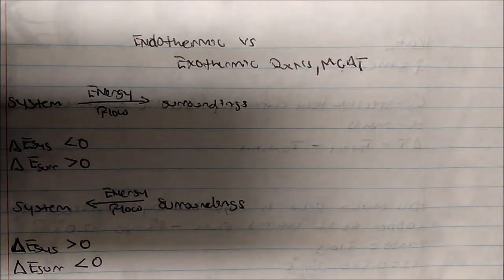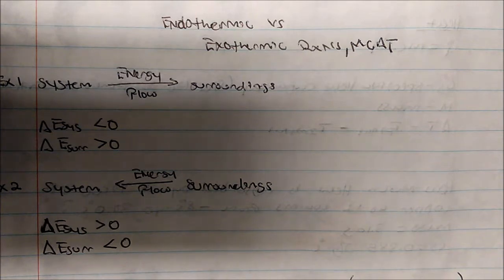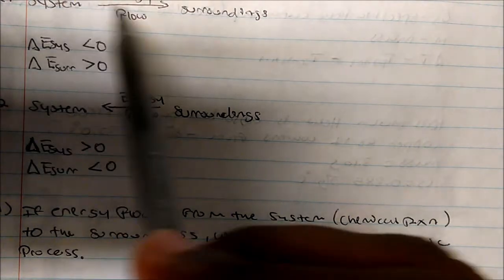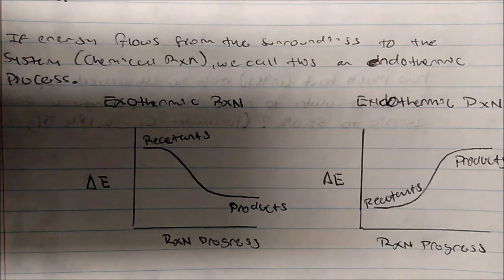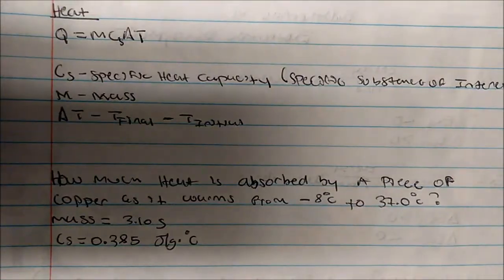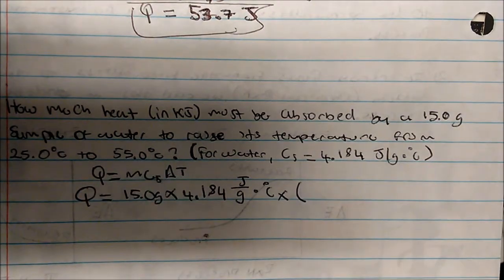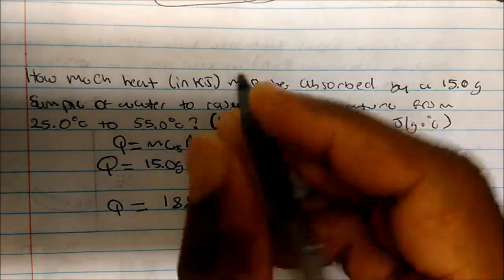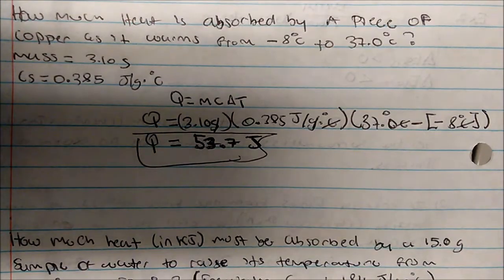Endothermic vs Exothermic Reactions & Practice Problems (Q=mCΔT)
This video puts emphasis on differentiating between exothermic and endothermic reactions.